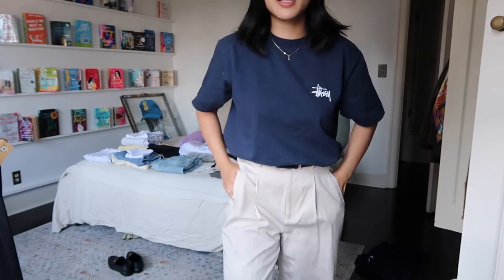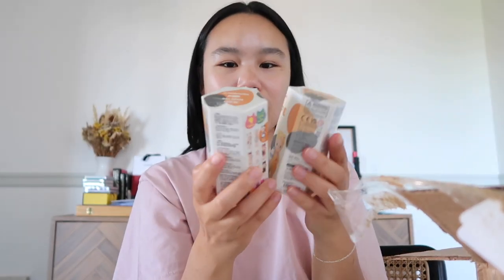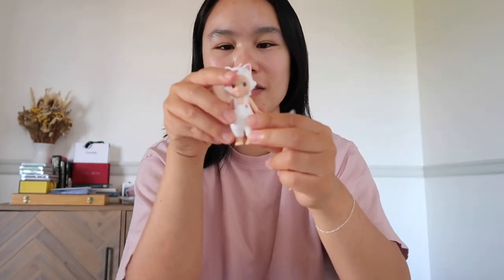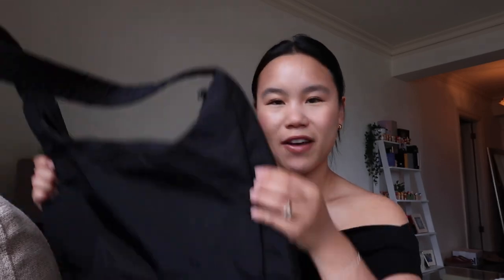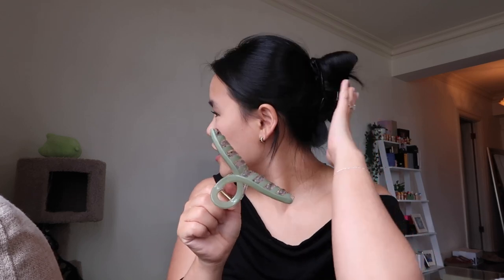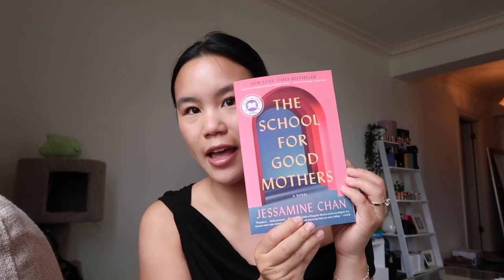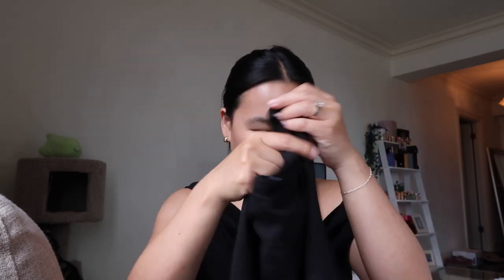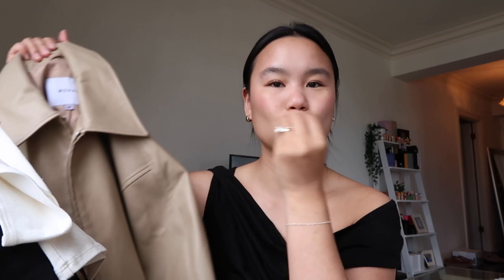a weekend in portland (vlog 57): cafe hopping + shopping!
In this video:
Navy Stussy Tee

DEPOP// @lyw
GOODREADS // @linwenes